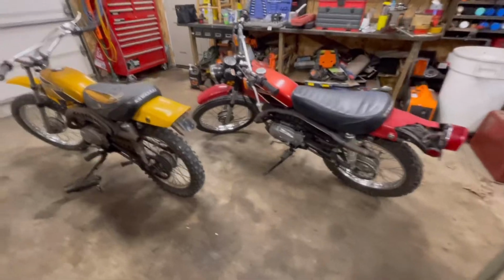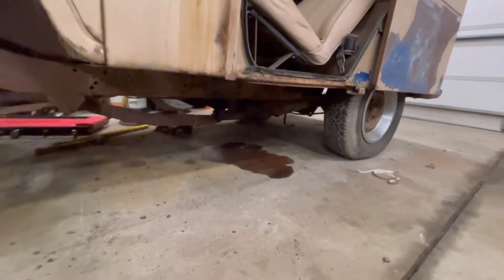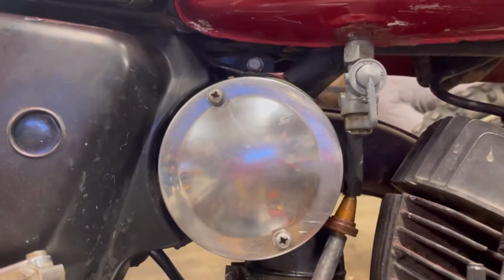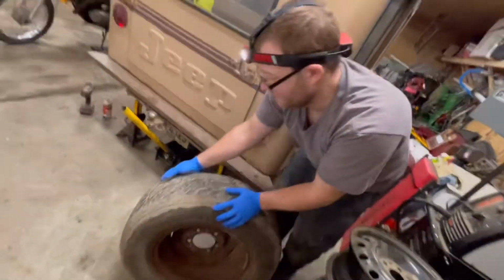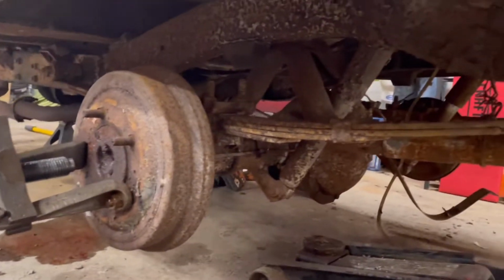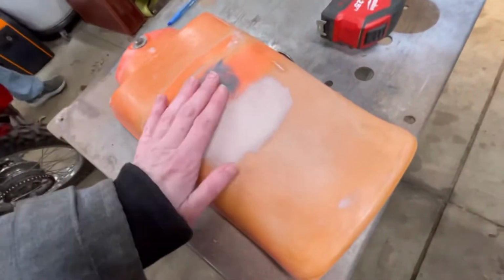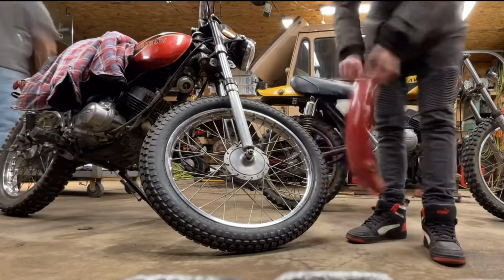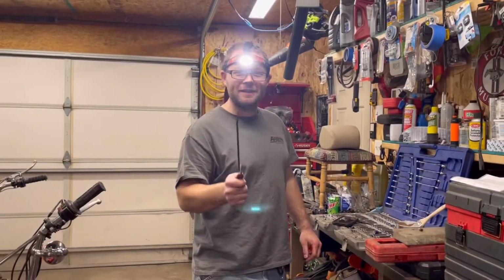Restoration Day 3 & 4